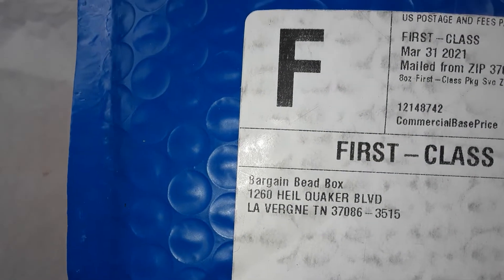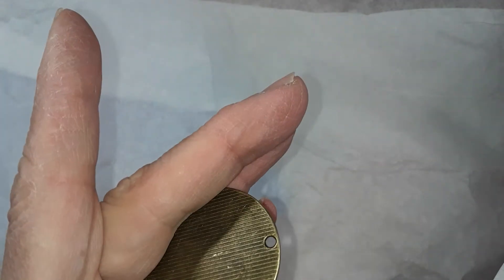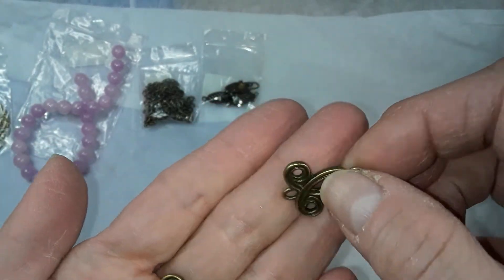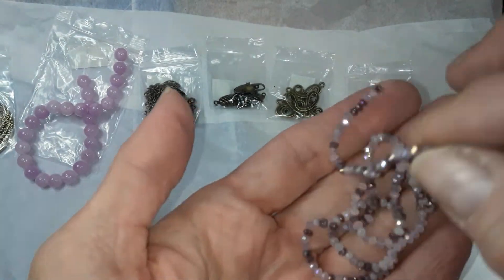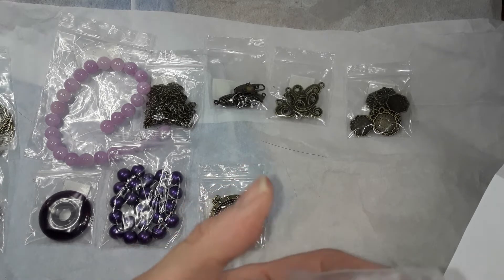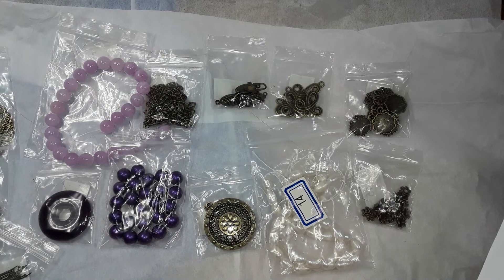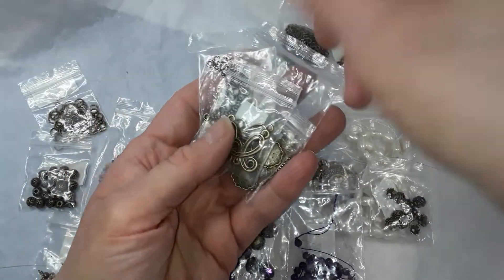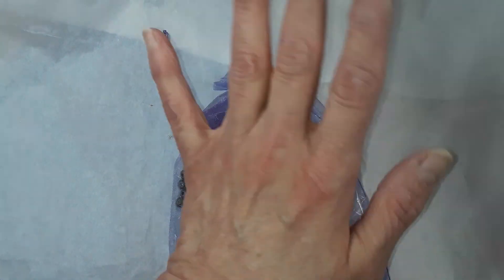April 2021 Bargain Bead Box unboxing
I'm not sure if this is the correct link.  but it will get you there.